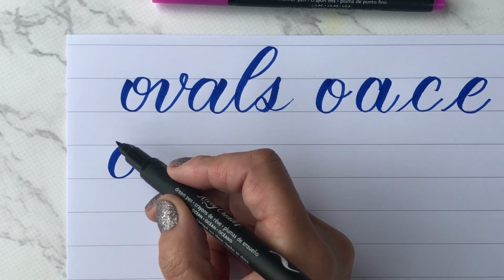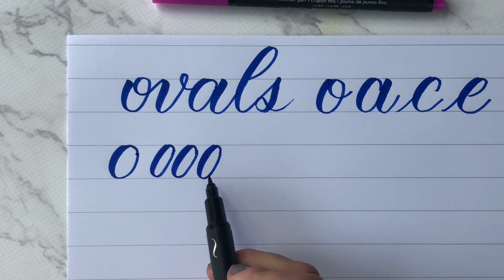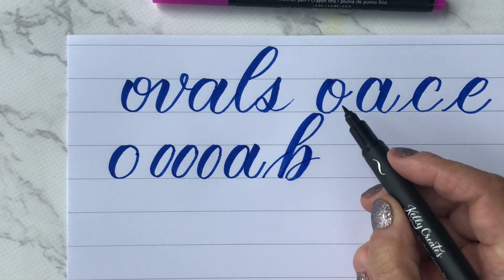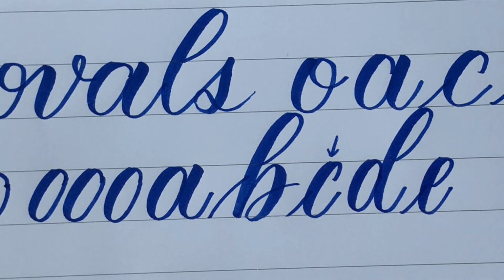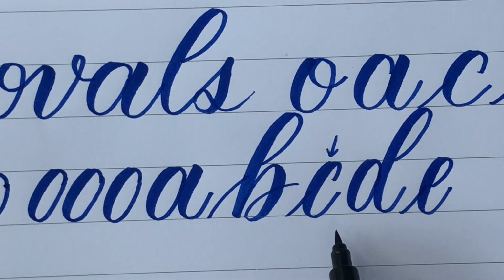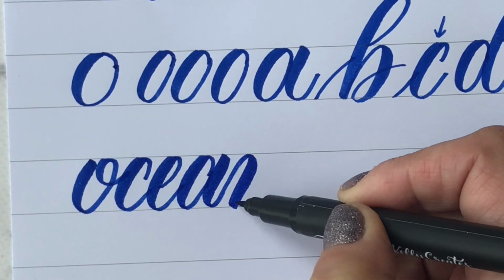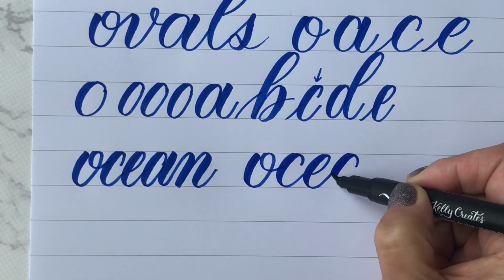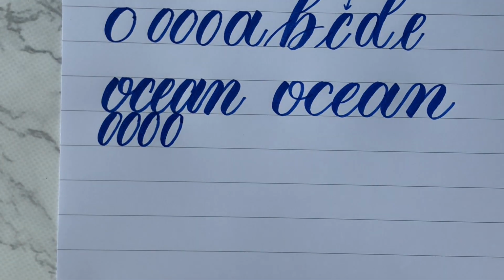Size Matters! How big are your ovals?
Learn how the size of your ovals can change your lettering style!

Be inspired by our friendly & creative Facebook community and join Kelly Creates Art & Calligraphy group